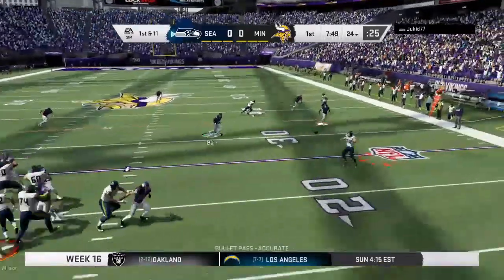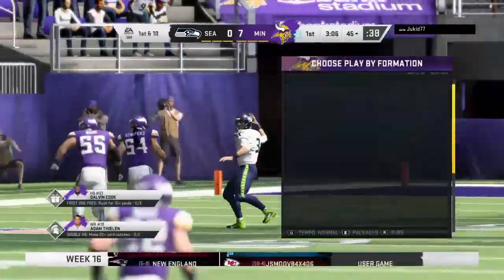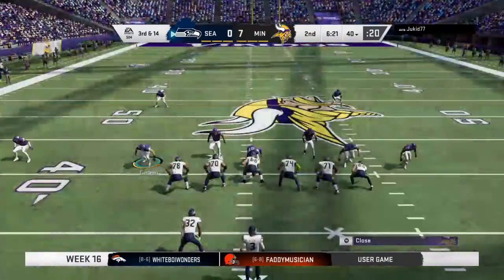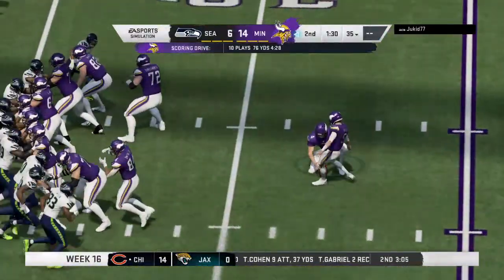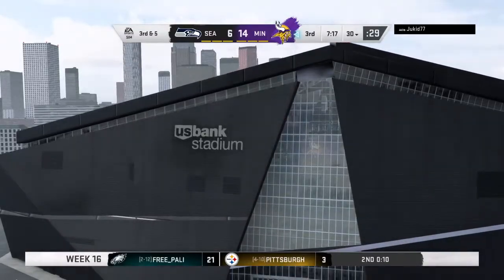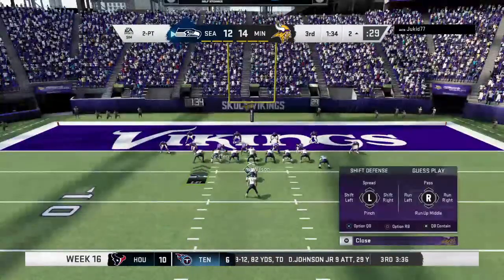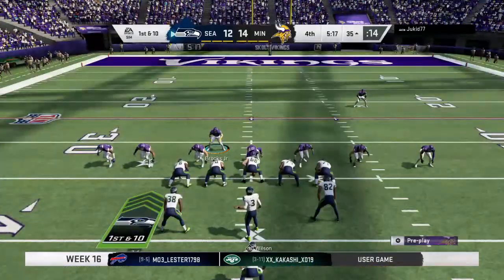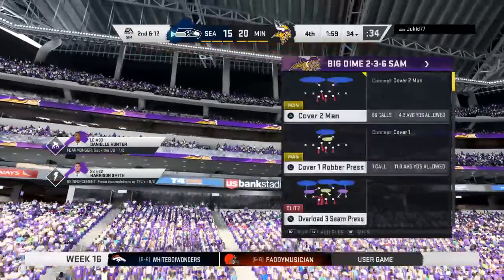NoLimitHank's Live PS4 Broadcast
I post when I feel like it fuck you